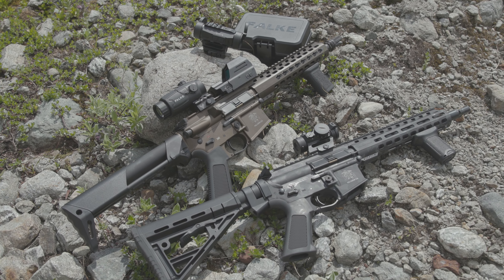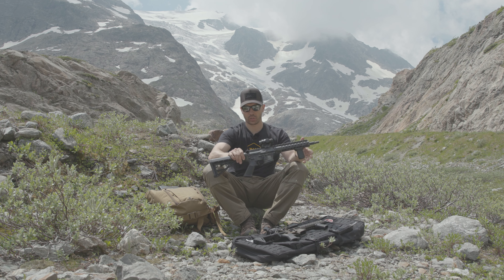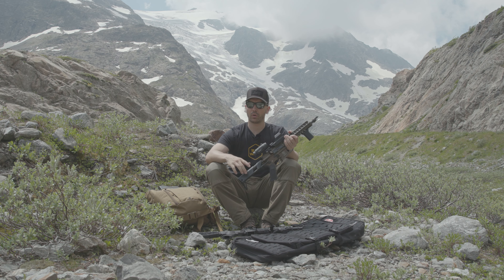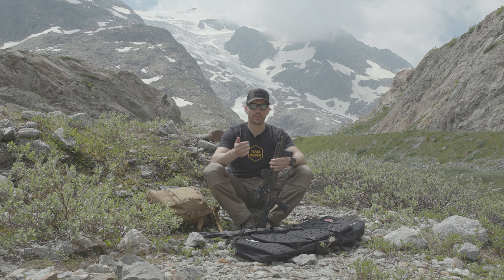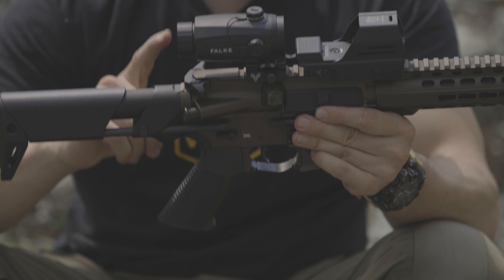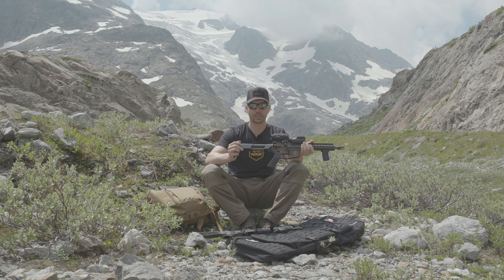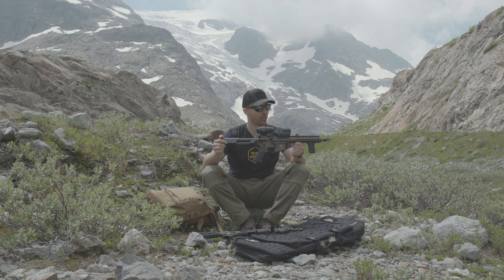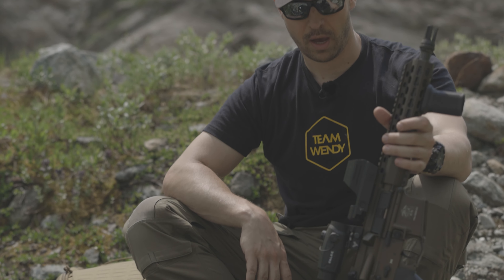Schmeisser MilCOMP-Edition 2.0 / Studio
Something new is coming up 😉 Pomy will update you about his Schmeisser AR15 as well as the AR15-9 and the upcoming MilCOMP-Edition 2.0.
None of the following links will allow you to shop guns or ammunition online. In Switzerland you always need a firearms license first.